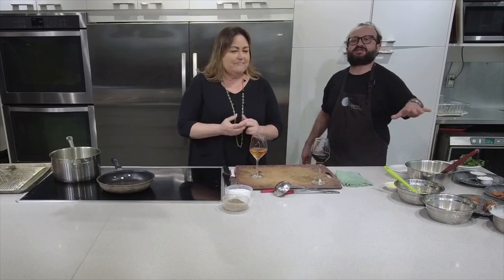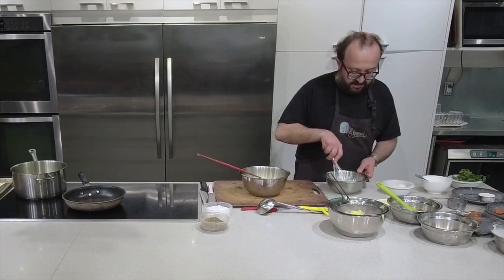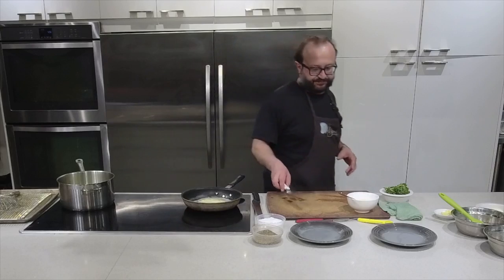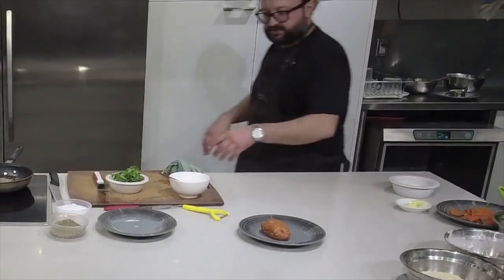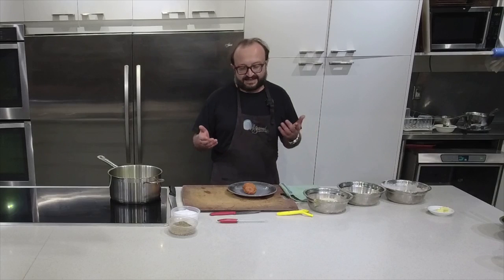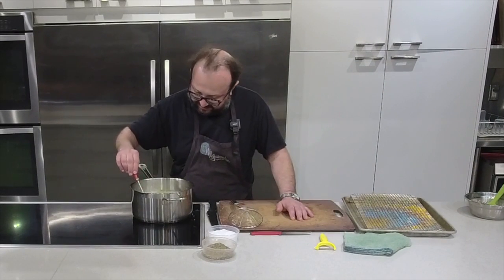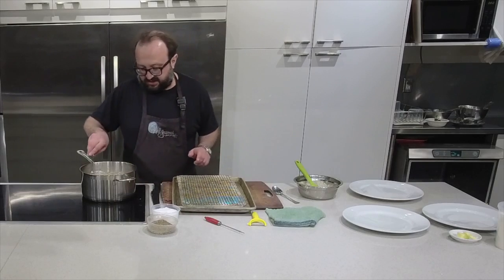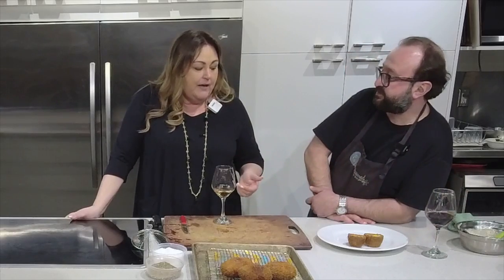Pub Classics - Well Seasoned Cook-Along Class with Chef Deniz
Visit our recipe database for the recipes Chef Deniz features in this video so you can work across his menu as you watch along.

Recipe by Chef Deniz Tarakcioglu, March 18.
Co-hosted by Angie Quaale and Deniz Tarakcioglu, Filmed by David Gassaway